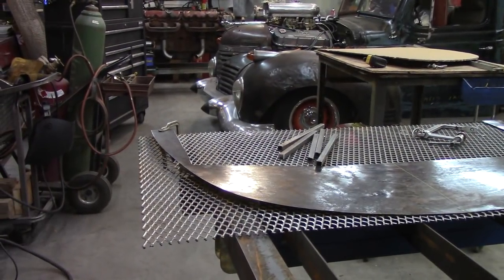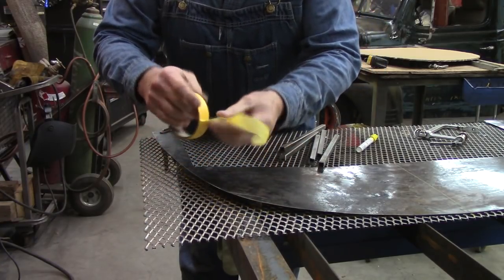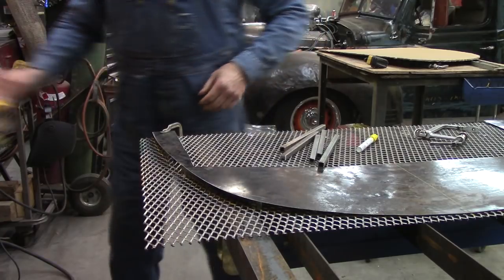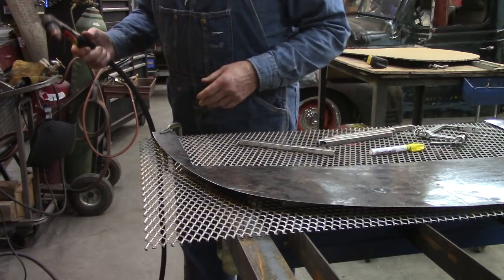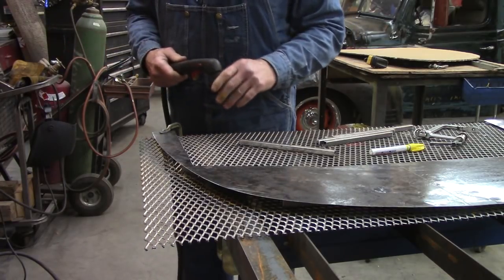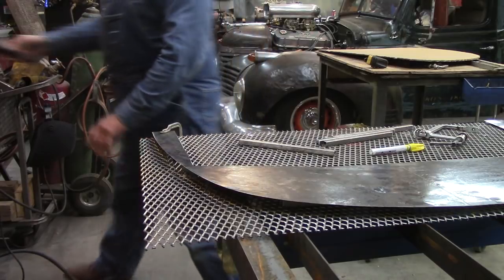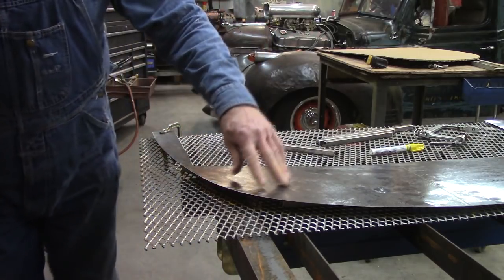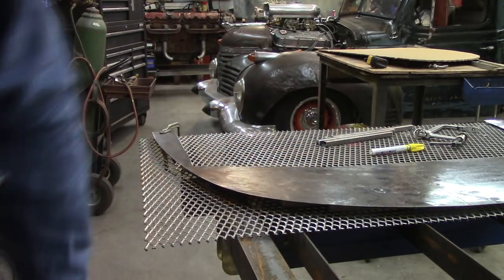I'm Working With Expanded Metal